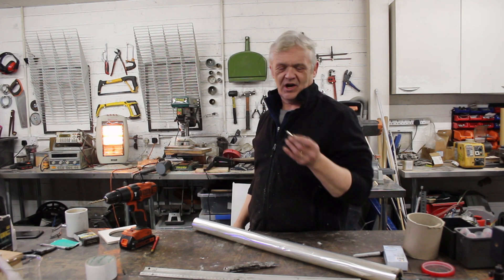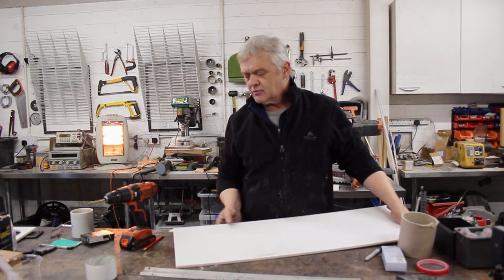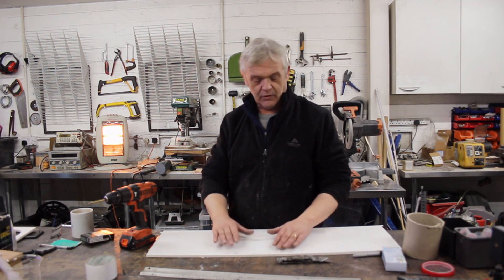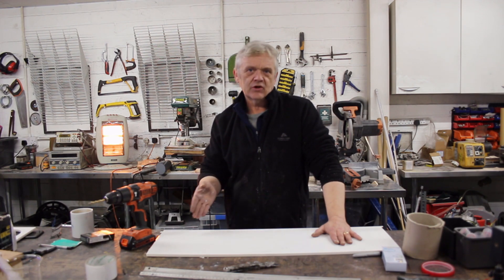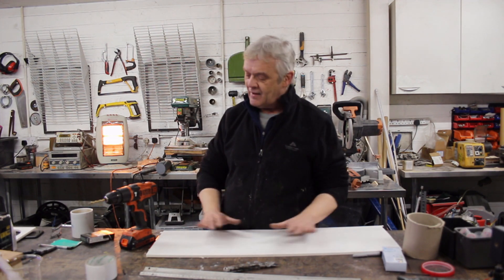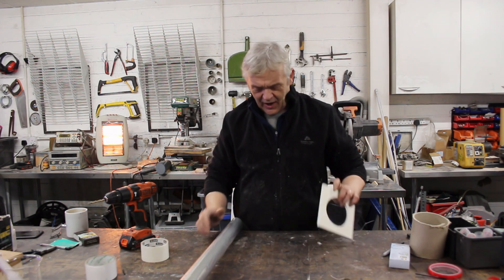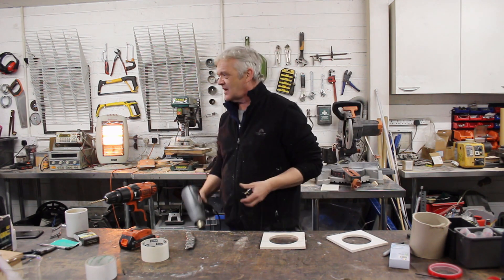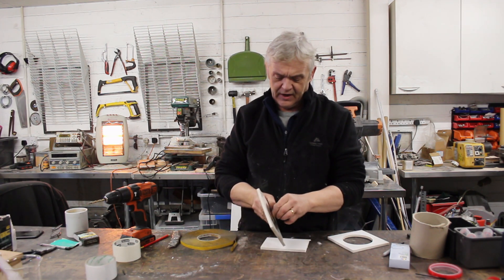1389 How To Turn A Drone Motor Into A Speaker